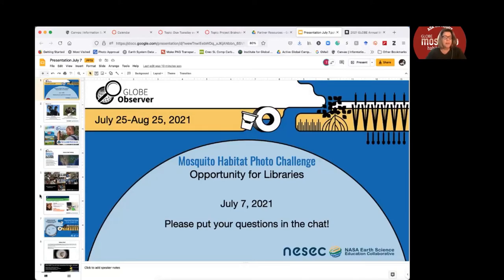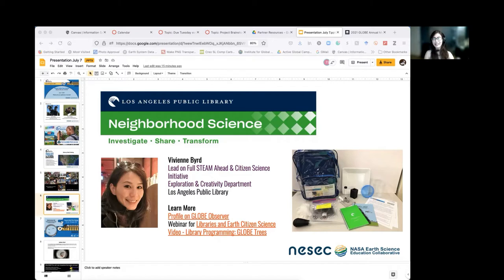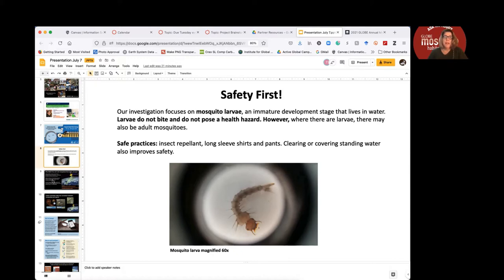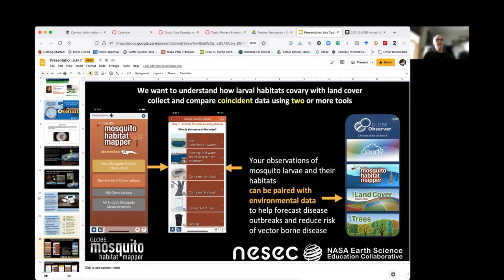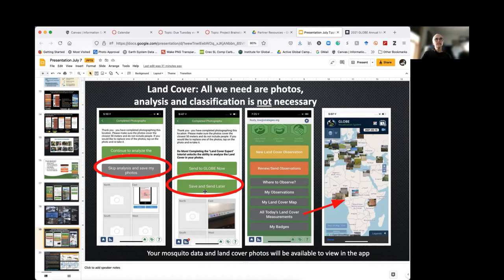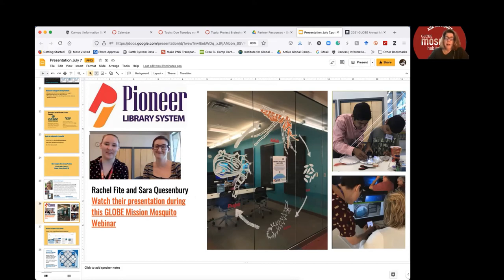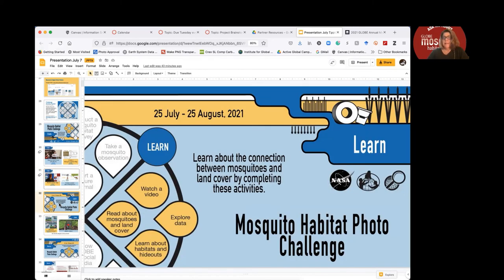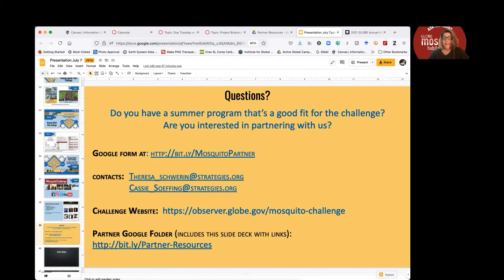Mosquito Habitat Photo Challenge - Libraries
Learn how libraries can become involved with this NASA Mosquito Habitat Photo Challenge. The photo challenge begins July 25 and runs through August 25, 2021. Take as many photos as possible of mosquito larvae and their habitats using the free, GLOBE Observer app, available in your app store.

GLOBE is seeking photos of mosquito habitats, in either natural or artificial containers. If mosquito larvae are present, you are encouraged to photograph them with a magnifier (optional). Then, we’d like you to take photos of the land around the habitat location using the Land Cover tool.

Photos submitted during this challenge will be used to create automated classification programs that can identify mosquito larvae and the environments they prefer. Such computer programs can help prevent outbreaks of mosquito-borne disease.